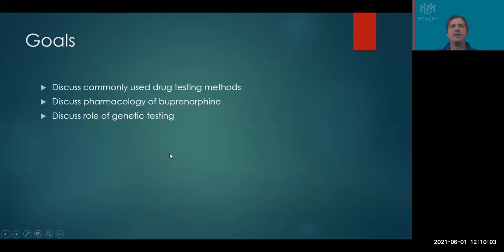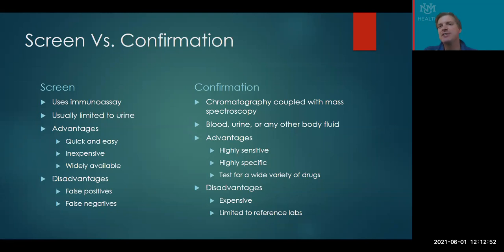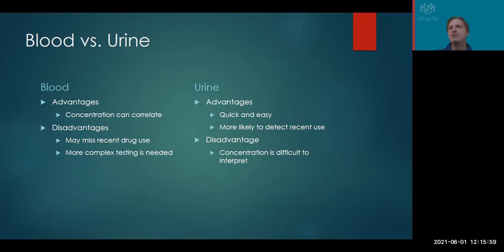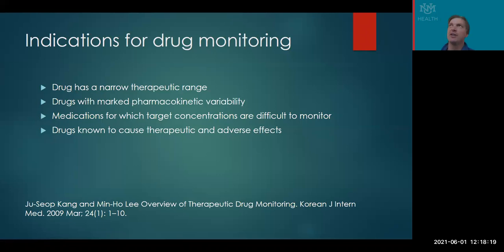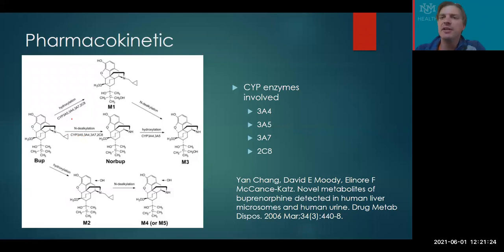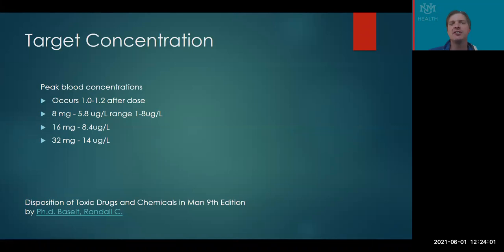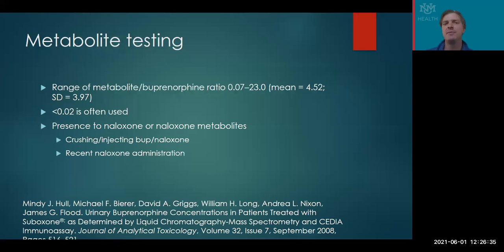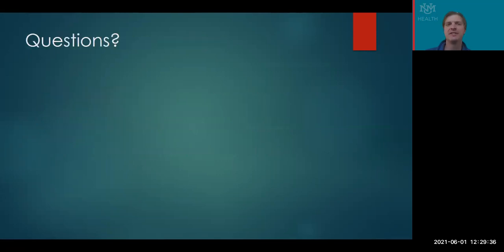Buprenorphine Blood level monitoring and Genetic Testing 6/1/21